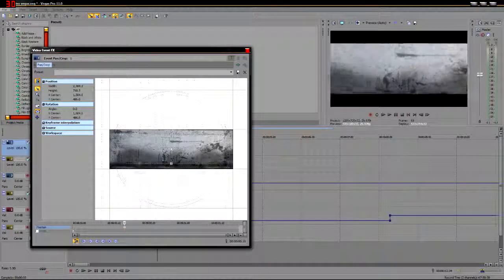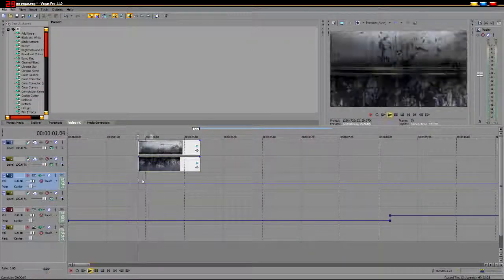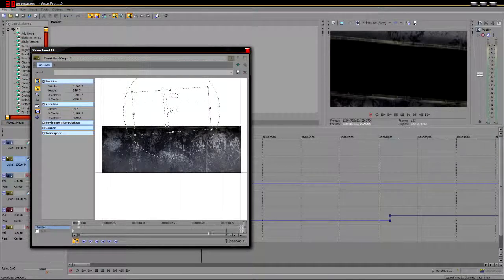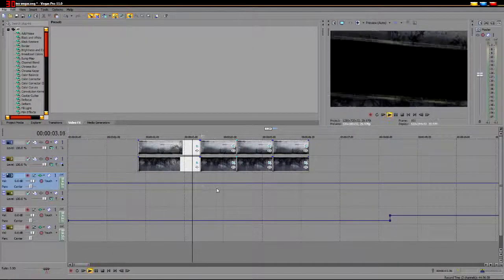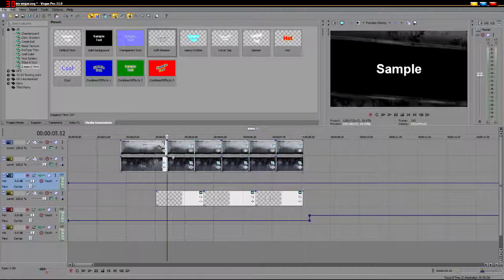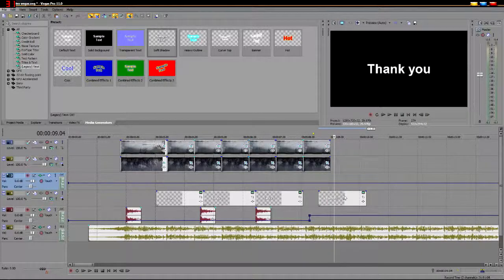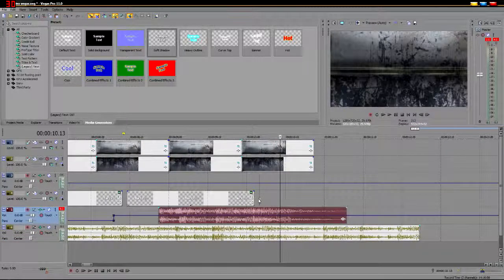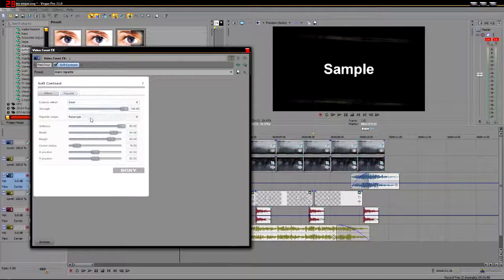How to create a action intro in sony vagas free download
How to make the best action intro or credit roll, in sony vegas pro 11.This is schematic tutorial for something like a Intro or a credit roll, for you're movies, clips or other films . You can use everything, also for commercial purposes , its free , you can also check out the licence's for it ..

Free Intro link for the sonyvegas file and for the additional ones .If it expires pls. ask for a new one in the comment